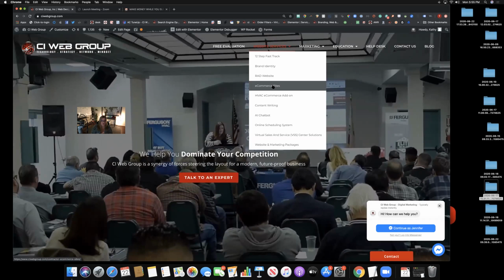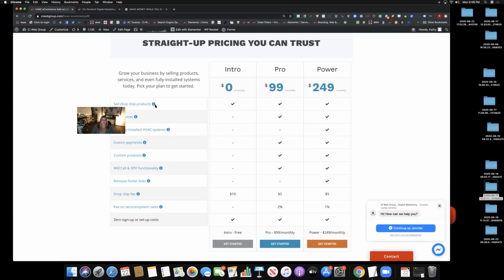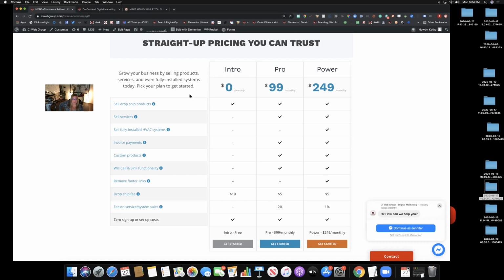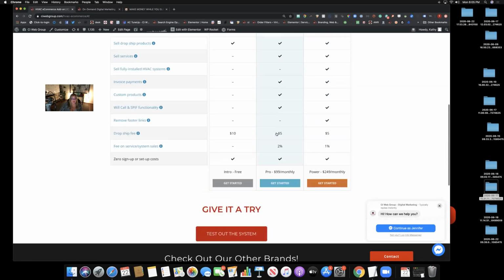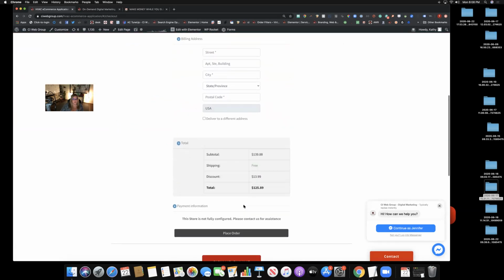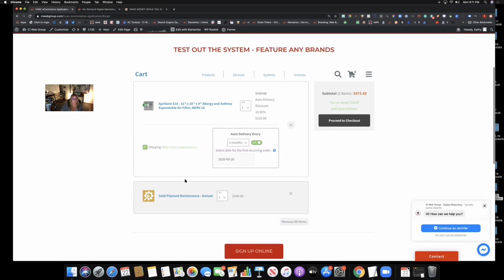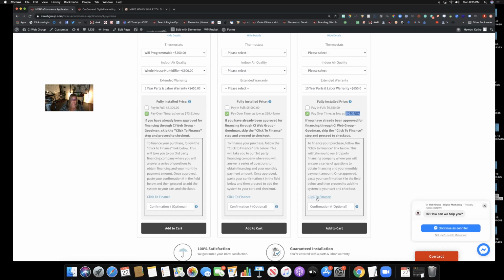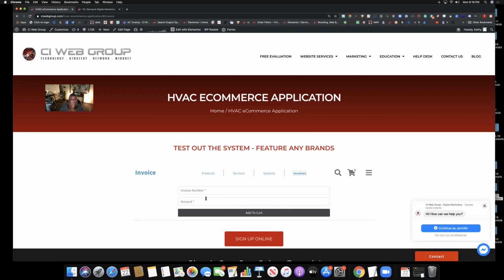HVAC eCommerce System Overview - Sell Products, Services and Systems - CI Web Group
CI Web Group is a full-service digital marketing and design agency. CI Web Group specializes in web, search, social, mobile, video, email, graphic design, and more. Our clients gain an unmatched advantage when leveraging our international team of experts to “achieve accelerated results”! Our goal is to continually exceed expectations and deliver value even beyond what was agreed upon, and that you thought possible. Google “CI Web Group Reviews” and “Achieve Accelerated Results” to get a small representation of what our clients think about our work and performance.

OUR DIGITAL MARKETING ACTIVITIES STRIVE TO ACHIEVE TWO GOALS:

Mastery of operation by leveraging technology – doing the right things, in the right order, so that revenue grows faster, technology is perfected to run at peak performance, allowing your business goals to be met.

Company Value – growing shareholder equity, and building net worth through continuous improvements on your sales and marketing strategies and execution.

CI WEB GROUP DIGITAL MARKETING SOLUTIONS: Digital Marketing Strategy & Consultation, Custom Design and Branding, Content Creation, Custom WordPress Website Development, Online Invoicing, ECommerce Development, Learning Management, System Development, Intranet and Membership System Development, WordPress Website Hosting & Support, Search Engine Optimization, Social Media Marketing, Blogging Strategies, Local Listings And Reviews Management, Email Newsletter Design and Campaign Deployment, Online Reputation Management, Customer Relationship Management Technologies, Mobile App Design and Development, Pay-Per-Click Advertising, Video Production and Marketing, Public Relations, Digital Marketing, Sales, and Operations Technology Training

| Digital marketing For HVAC Dealers